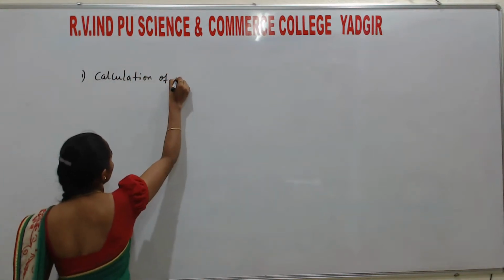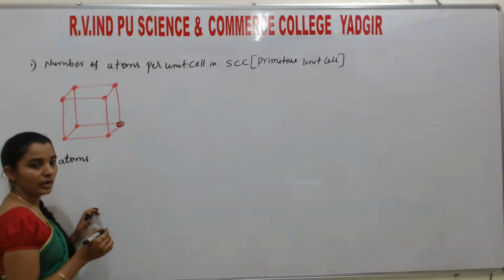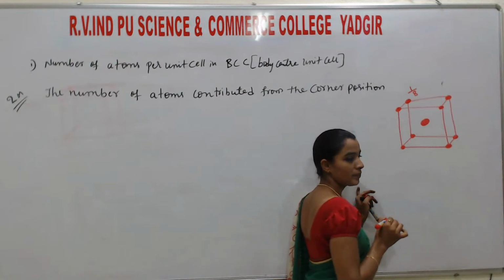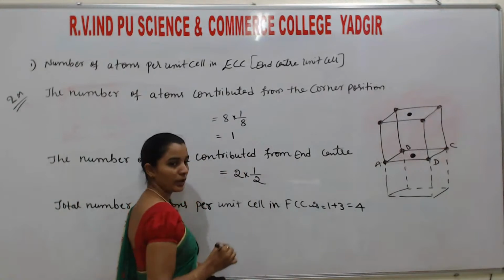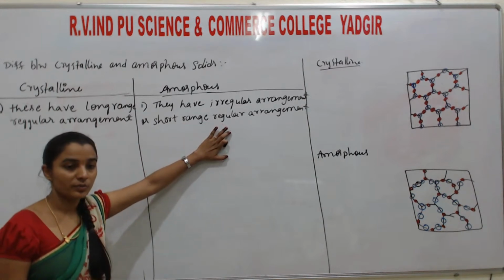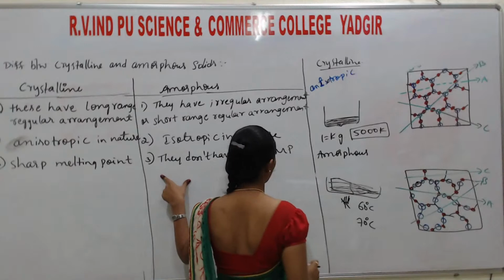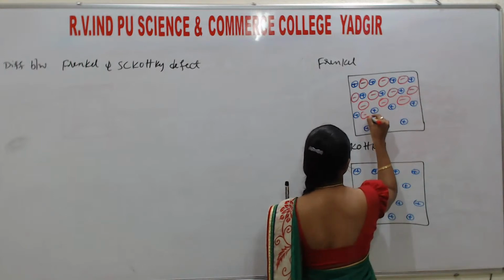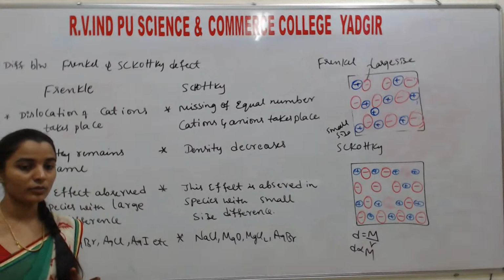solid state revision class#1